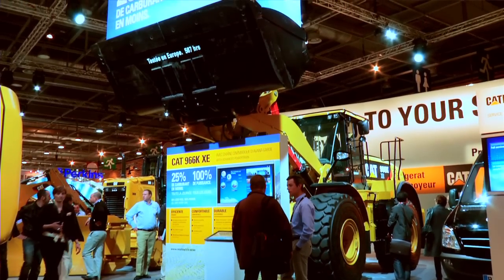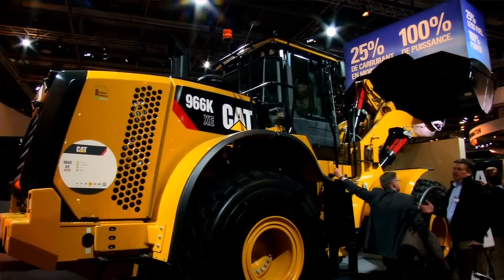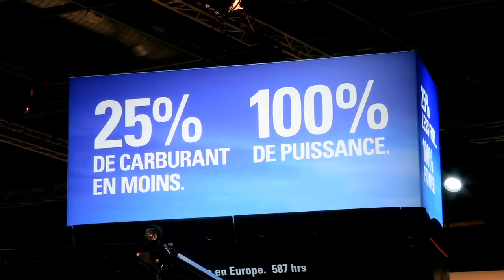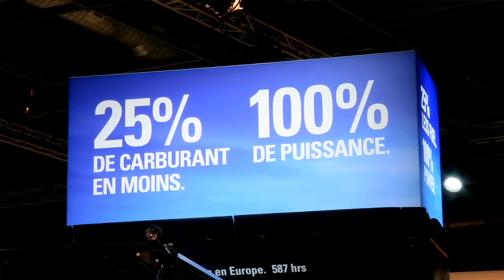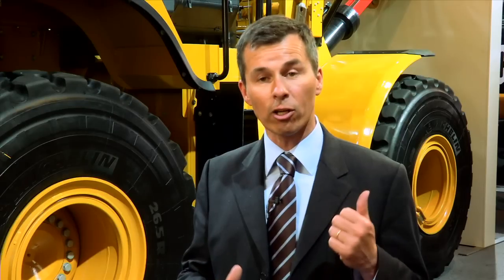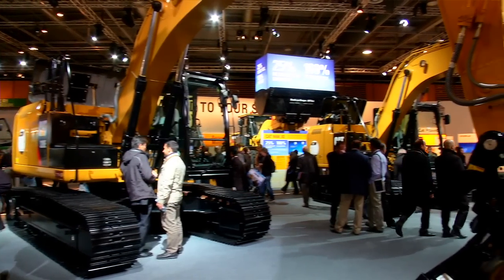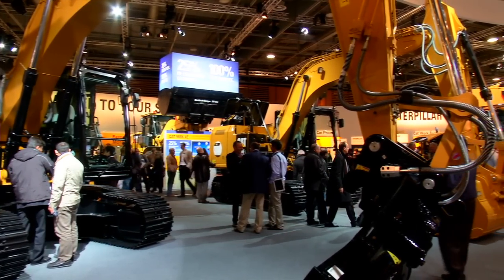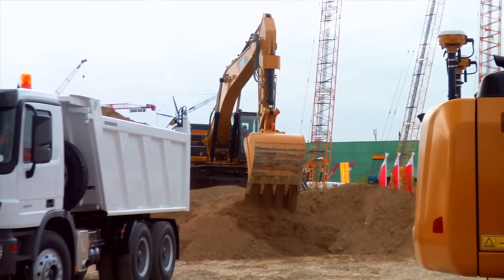What's revolutionary about the Cat® 966K XE Wheel Loader?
Damien Giraud, Machine Marketing Manager for Caterpillar in Europe, Africa, Middle East and Russia, says the Cat® 966K XE is a revolutionary wheel loader. Watch this video and see why.